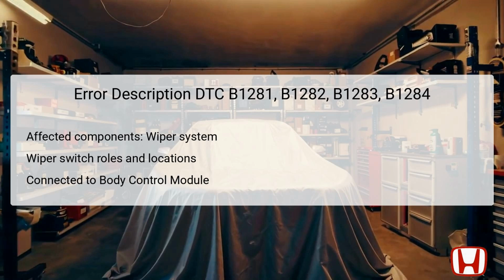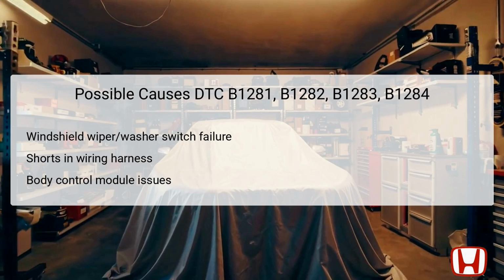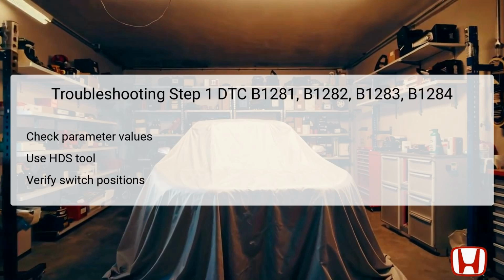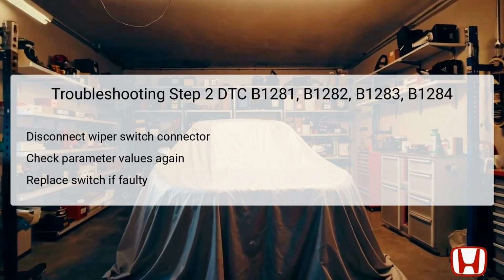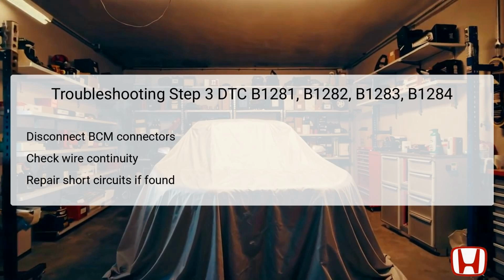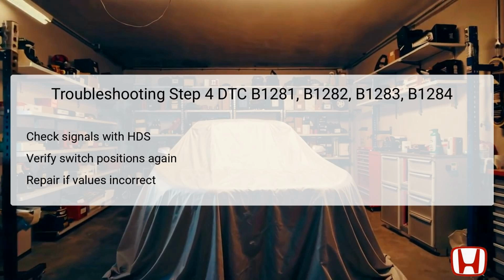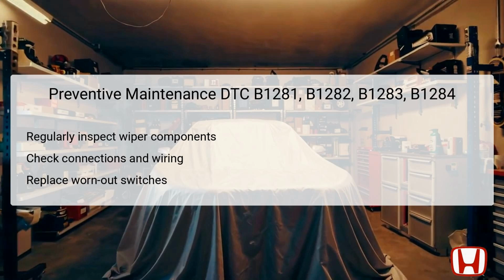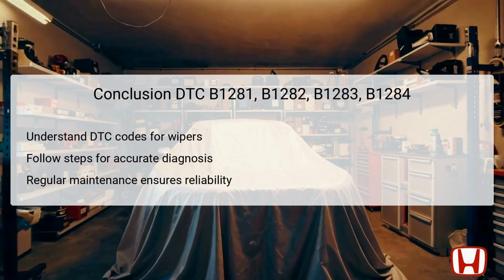DTC B1281, B1282, B1283, B1284: Front Wiper Position Circuit Malfunctions - Honda Accord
Join the STEP Diagnostics early access list:
​ In this video, you will learn about the diagnostic trouble codes (DTC) B1281, B1282, B1283, and B1284, which indicate front wiper position circuit malfunctions in Honda Accords from 2017 to 2023. We will guide you through troubleshooting steps, potential causes, symptoms, and preventive maintenance tips to ensure your windshield wiper system operates effectively, enhancing driver safety in adverse weather conditions.